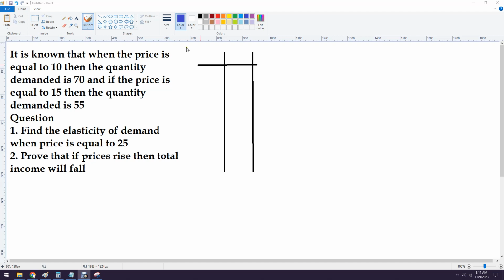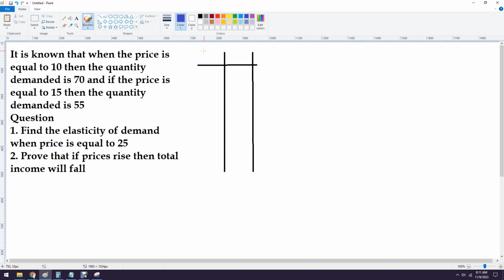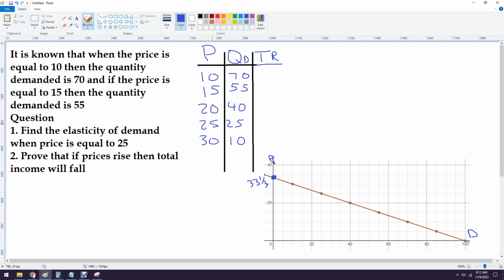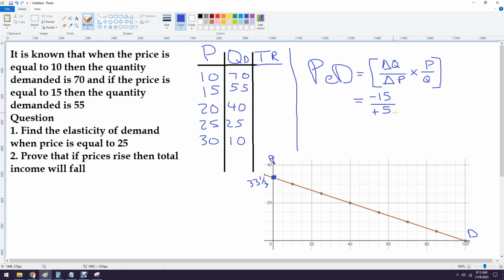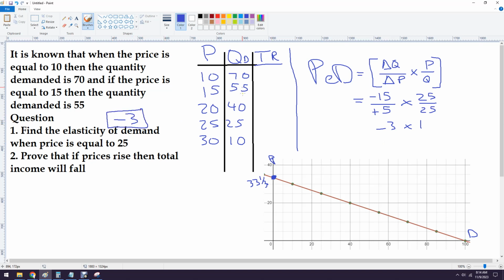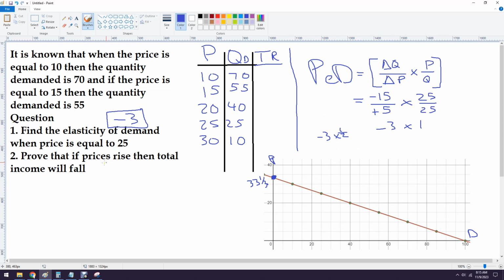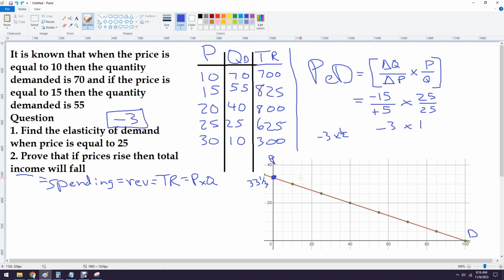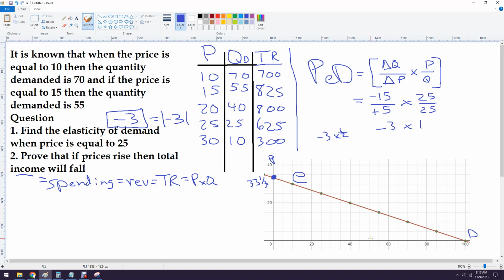How to find point elasticity when given part of a demand schedule or just quantity demanded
Diketahui pada waktu harga sama dengan 10 maka jumlah yang diminta sebesar 70 dan jika harga sama dengan 15 maka jumlah yang diminta sebesar 55
Pertanyaan
1. Carilah elastisitas permintaan pada waktu harga sama dengan 25
2. Buktikan jika harga naik maka pendapatan total akan turun

It is known that when the price is equal to 10 then the quantity demanded is 70 and if the price is equal to 15 then the quantity demanded is 55
Question
1. Find the elasticity of demand when price is equal to 25
2. Prove that if prices rise then total income will fall